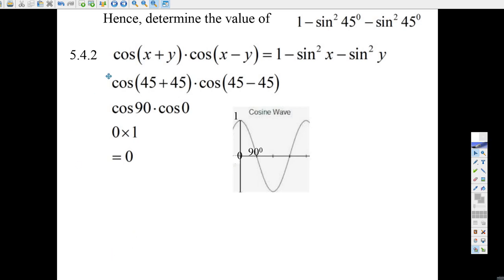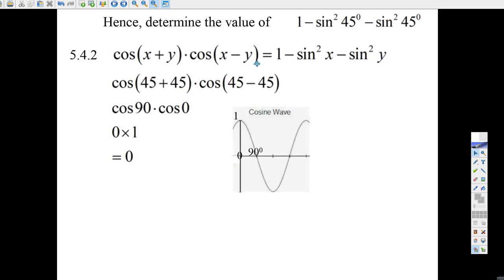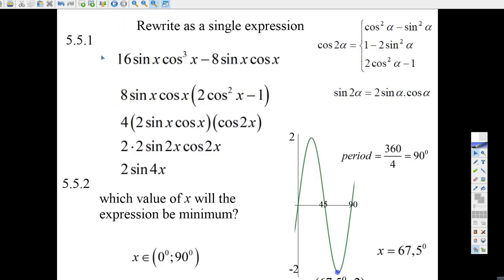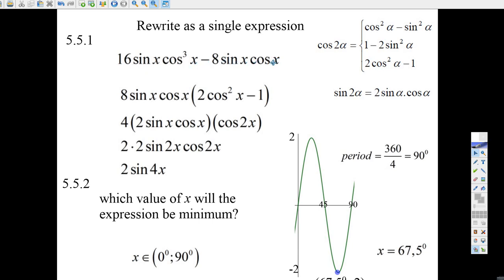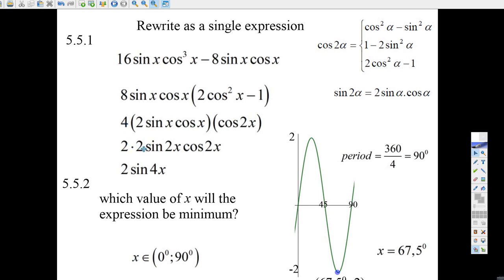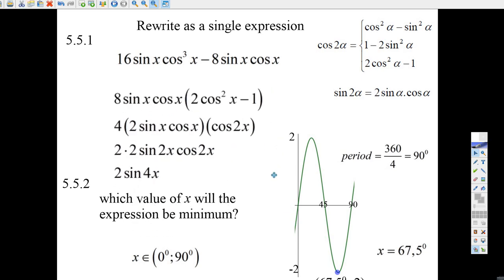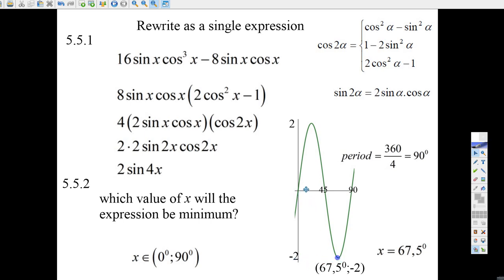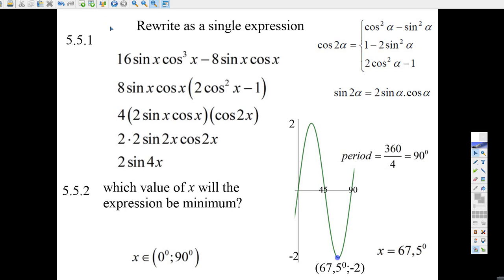Q5 4 2 Q5 5